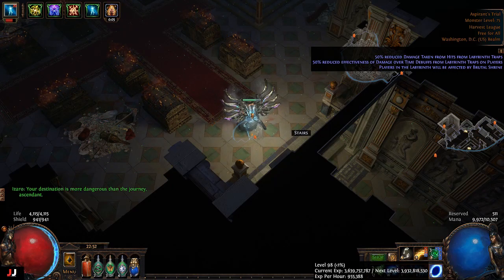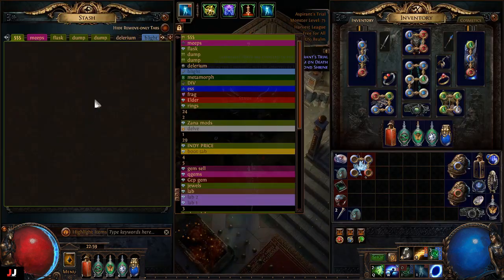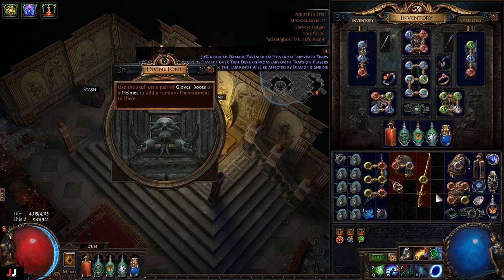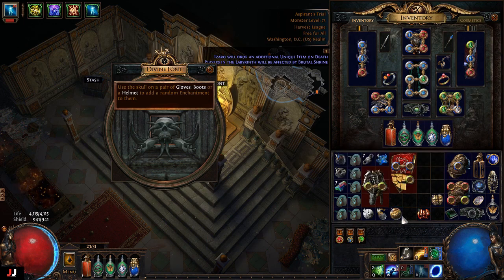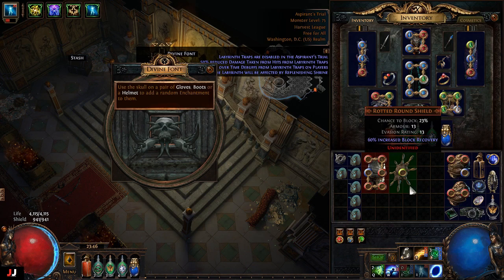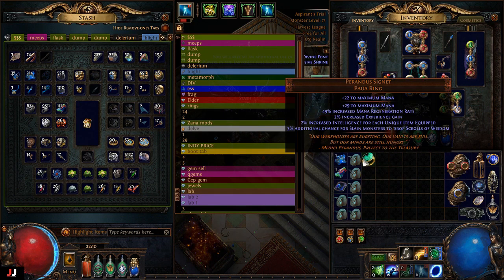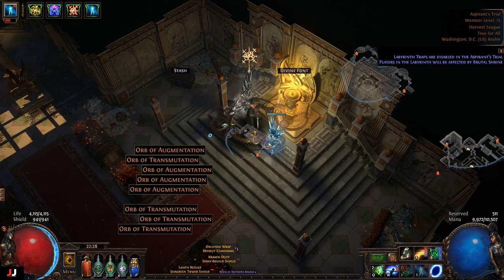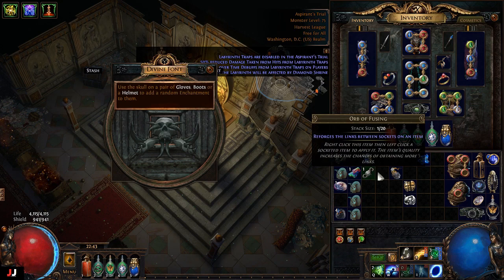Path of Exile Uber Lab Loots September 8th/2020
Here's a video where I find amazing loot uber lab farming. Focusing on enchants

I also have a music channel learning how to play bass.